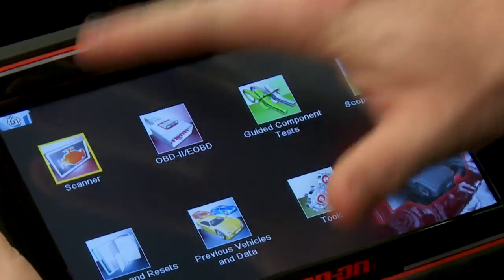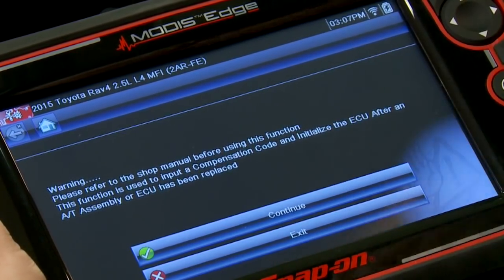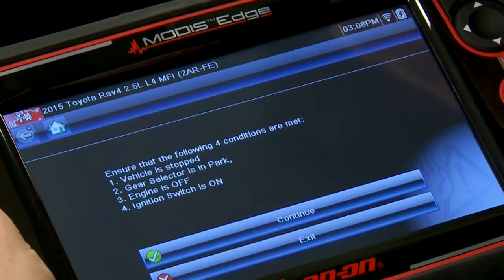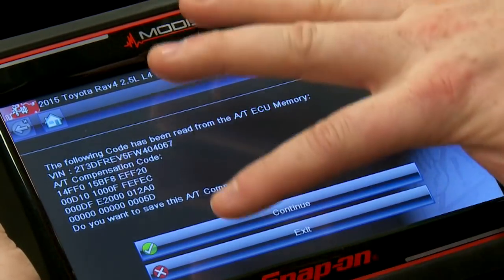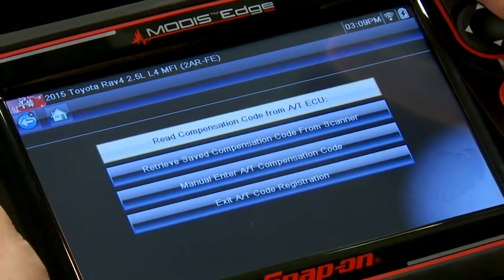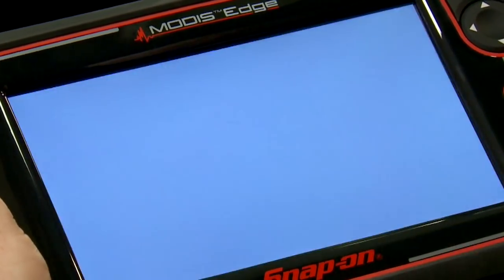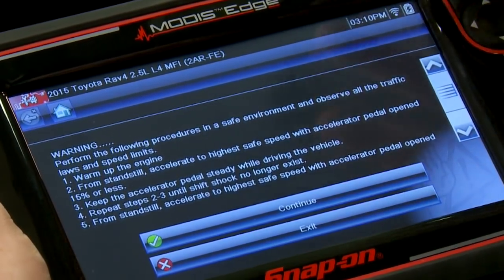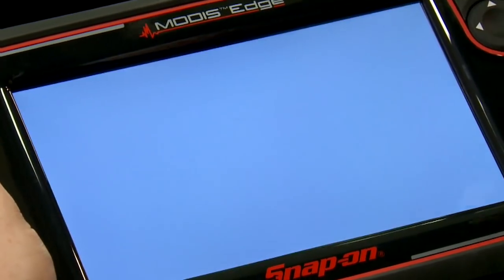Diagnostic Quick Tips - Toyota Transmission Compensation Coding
Vehicle: 2015 Toyota RAV 4. From fuel injectors to transmissions, many parts on newer cars need be to coded to the vehicle in order to complete a repair, don't they? In this Diagnostic Quick Tip, National Field Trainer Jason Gabrenas shows you how to perform a transmission coding procedure on a Toyota RAV 4 using a scan tool.